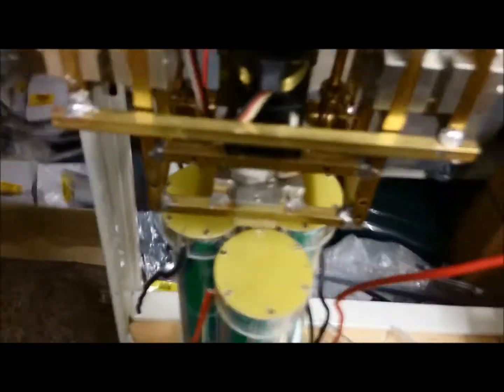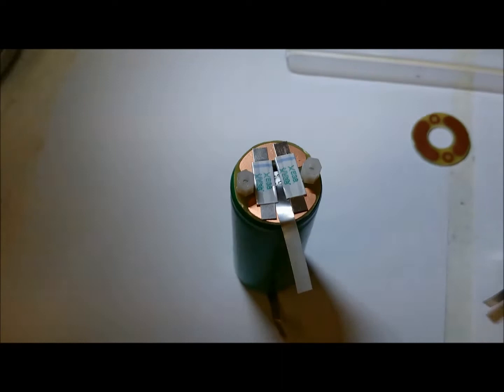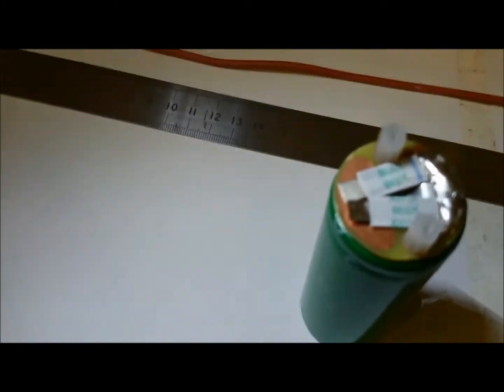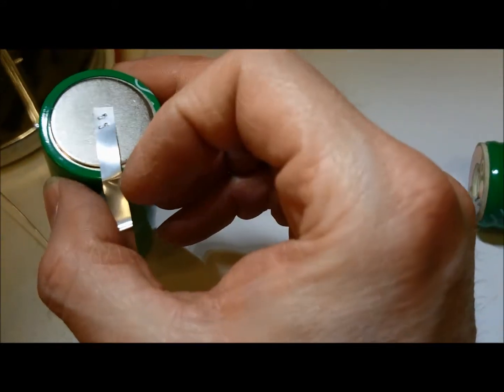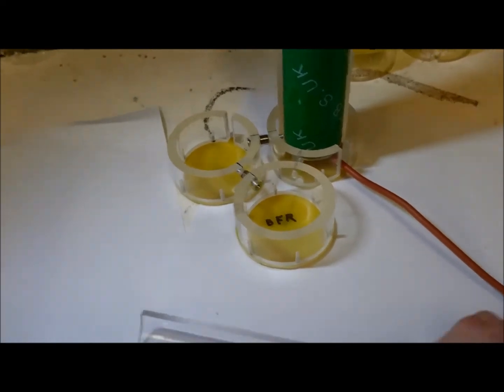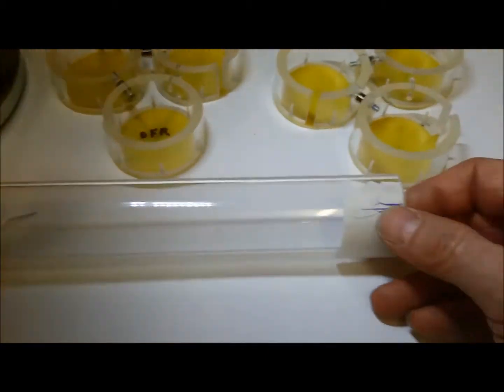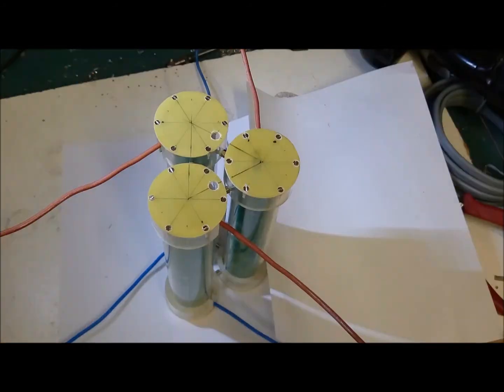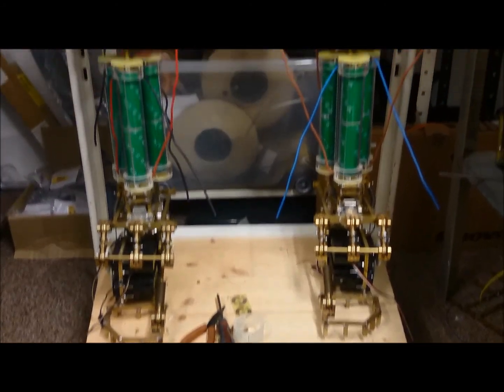My Humanoid Robot - Battery Pack Assembly- HD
In order for a Humanoid Robot to be truly mobile a self contained battery pack(s) is essential,  I made the decision to locate the batteries where the calf muscle would be on a human leg. This video shows how I constructed the packs and how they all fit together. Note:- Do not attempt this yourself unless you are fully aware of all risks associated with batteries, and Robots , this video is shown as a guide only...! Design and assembly by Kevin Felstead , A2Z Concepts Ltd. England U.K.